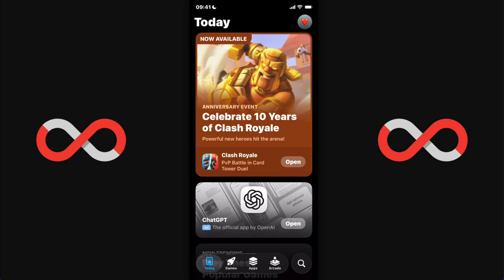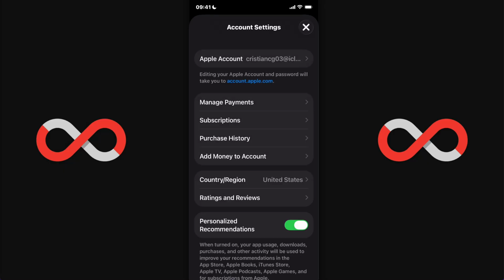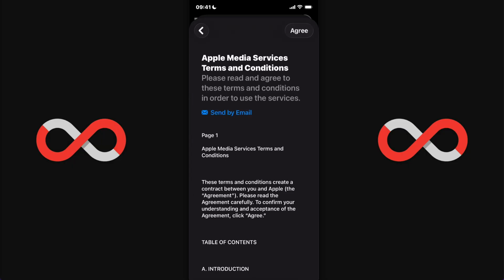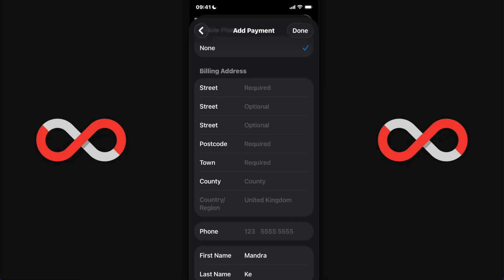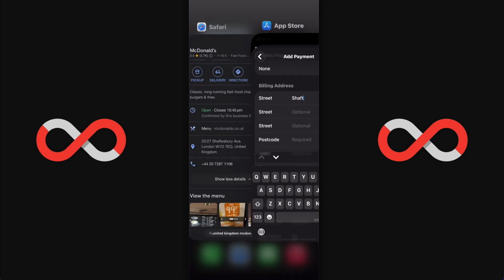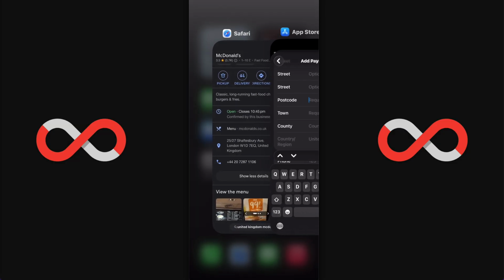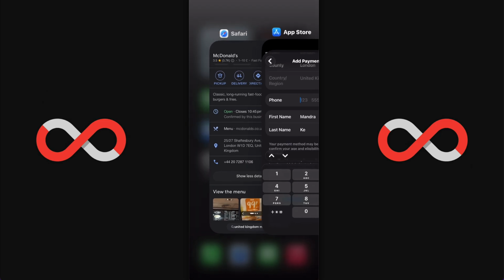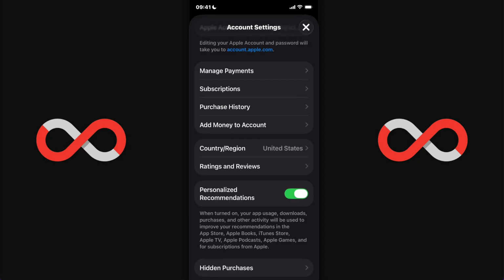How To Change App Store Country To United Kingdom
In this video I will show you how to change app store country to united kingdom.

Learn how to change your App Store country to the United Kingdom step-by-step so you can access UK-only apps, games, and subscriptions on your iPhone or iPad. This quick tutorial covers region settings, payment methods, and troubleshooting common errors when switching Apple ID country/region. Perfect for anyone wanting to switch App Store from US or another country to UK in minutes.